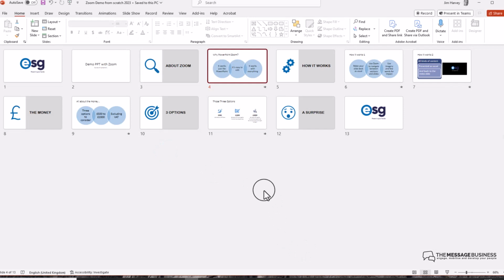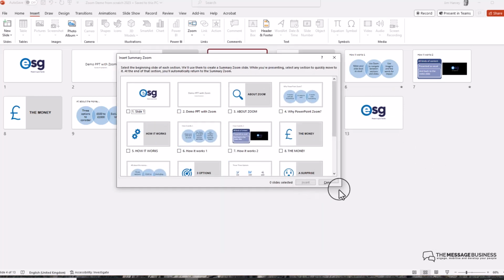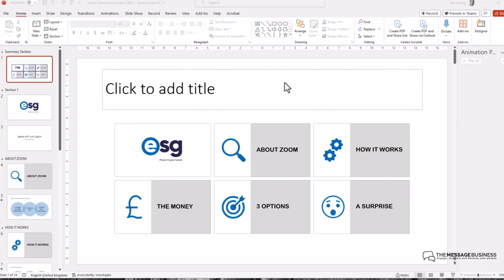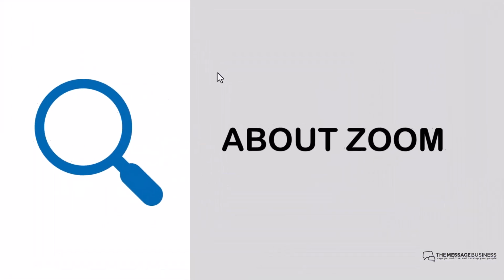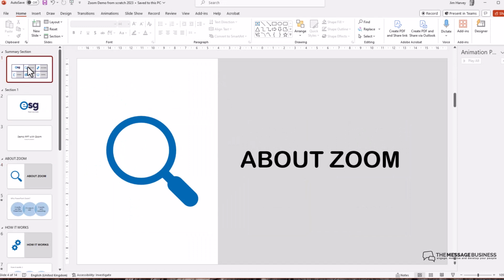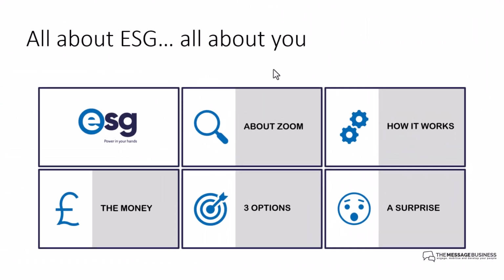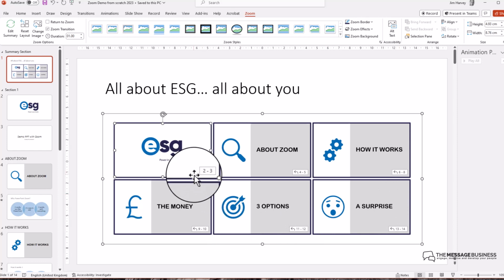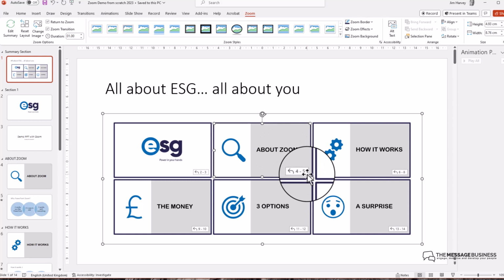Simplest ever Zoom Demo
The simplest demonstration of how zoom works that you'll ever see.